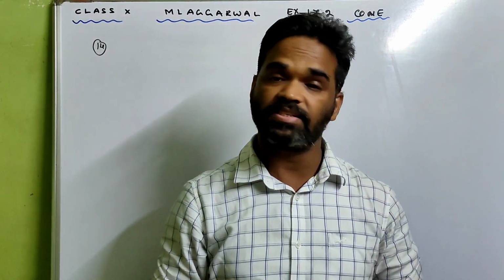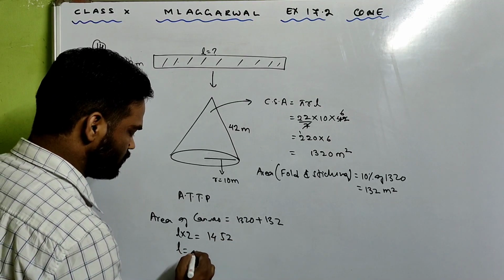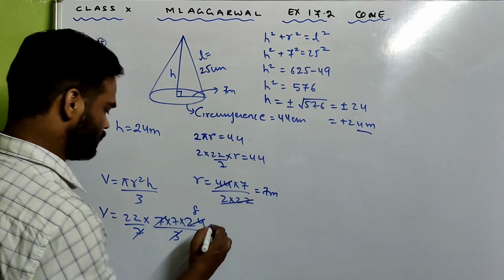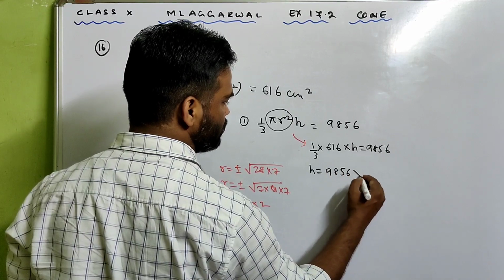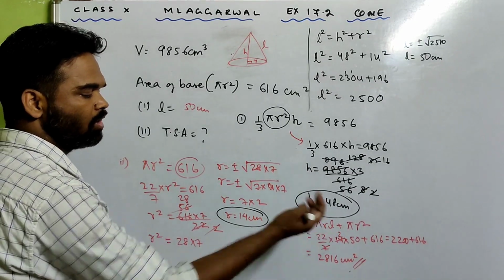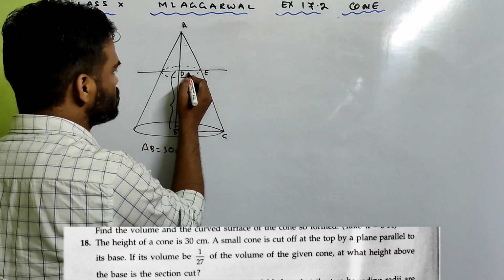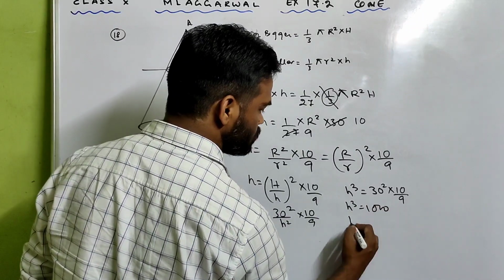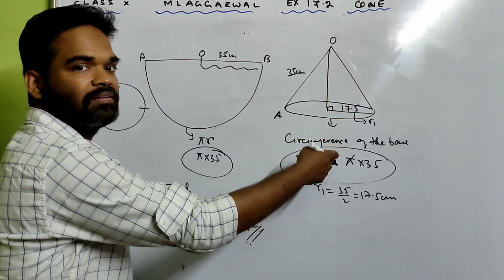Mensuration Class 10 || M L Aggarwal || Icse || Exercise 17.2 || Volume and Surface area of cone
Mensuration Class 10  Icse
M L Aggarwal Exercise 17.2
Volume and Surface area of cone
Mensuration class 10 M L Aggarwal exercise 17.2 ,sum 14-19
solution of M L Aggarwal class 10 icse